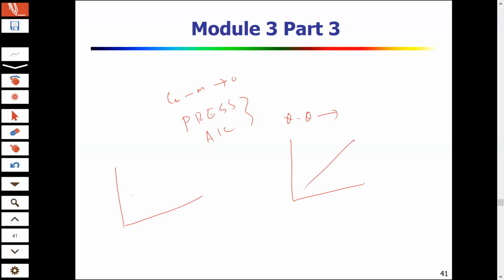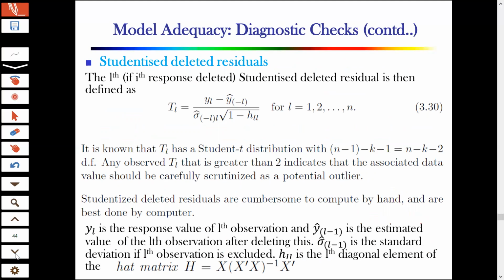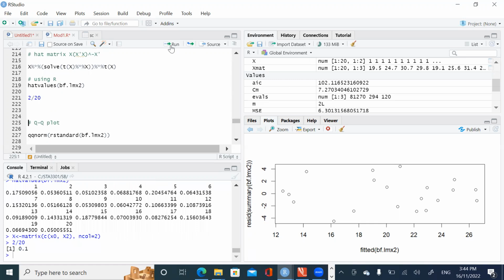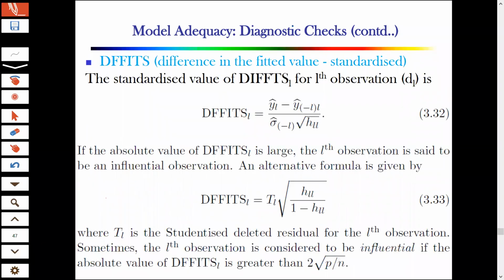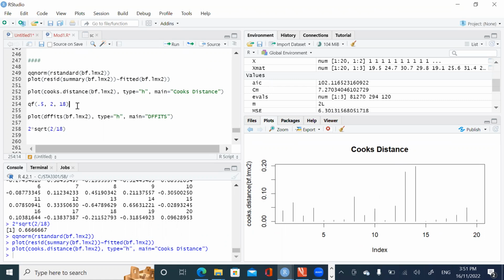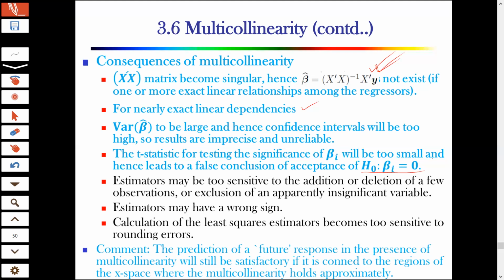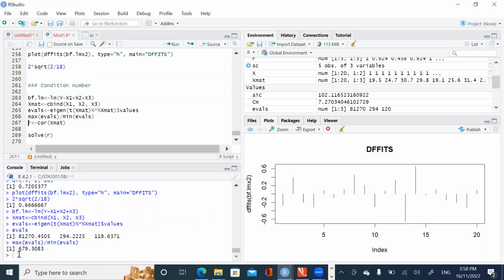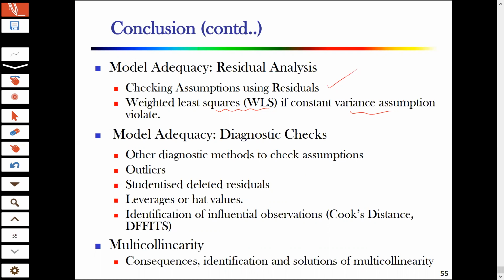Module 3 Part 3